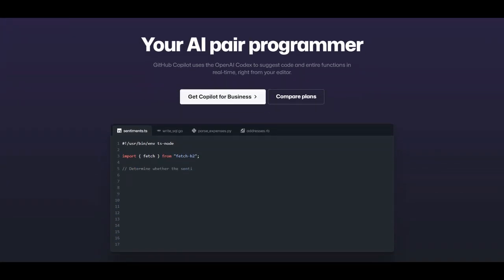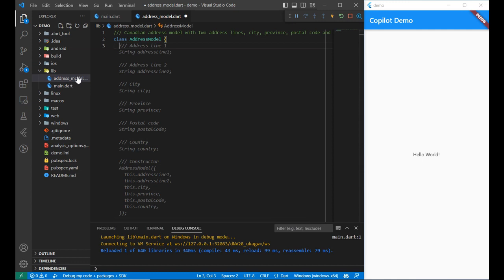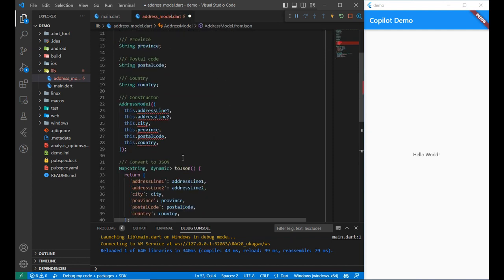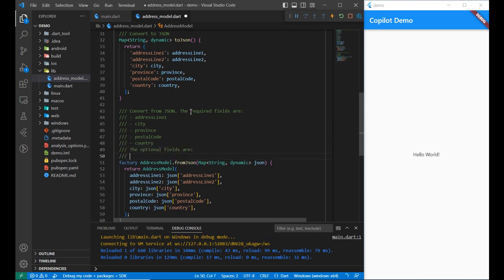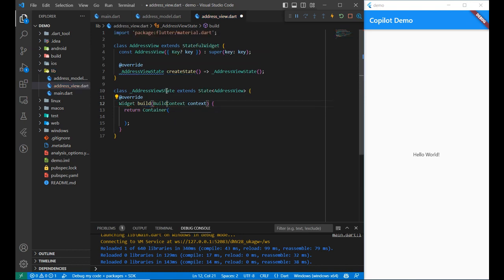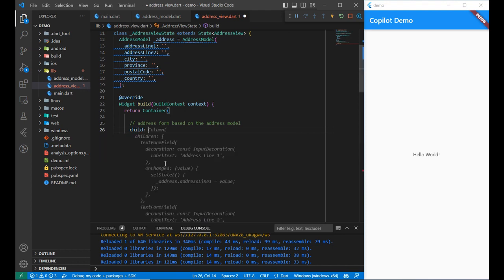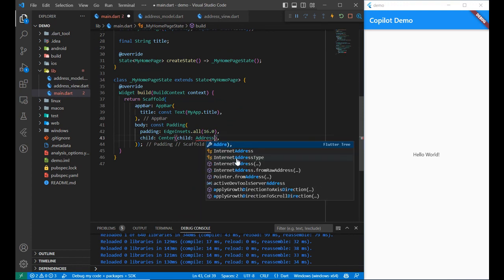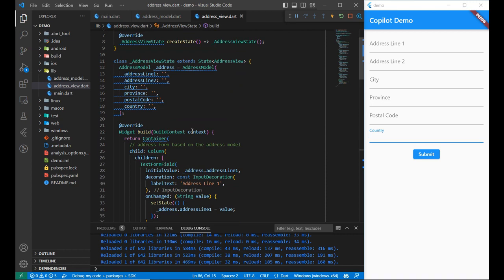Build address form in Flutter with Github Copilot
In this demo, the GitHub copilot is used to generate a Canadian address form in the Flutter app.